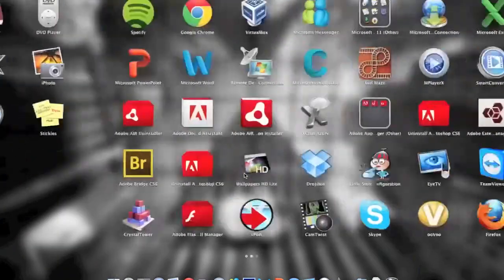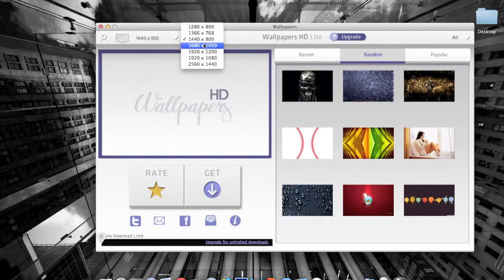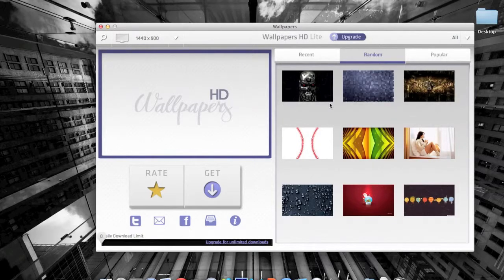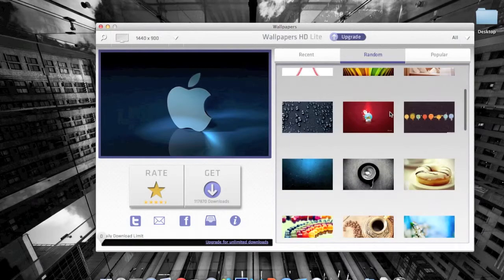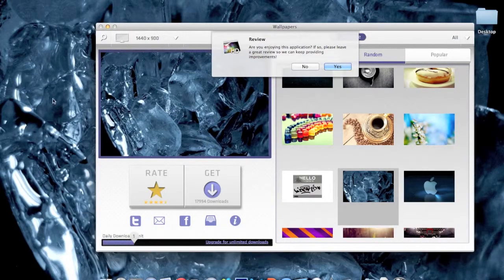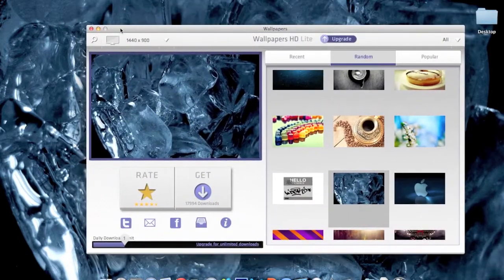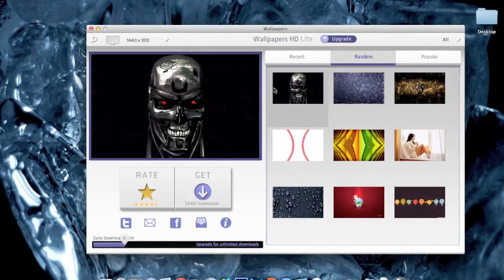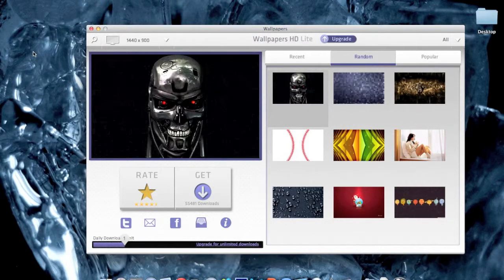How To: Get HD Wallpapers MAC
With the application that showed you. You'll be able to download wallpapers that are HD and FREE.

Thanks
 SUB!! RATE!! COMMENT!!